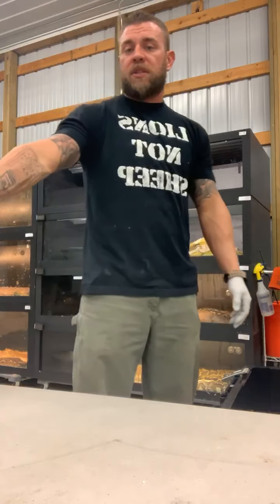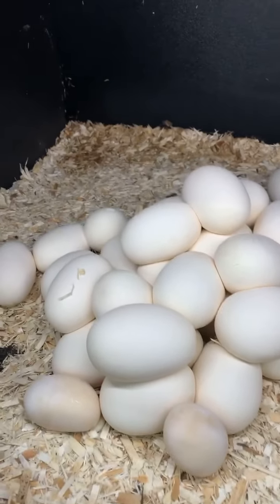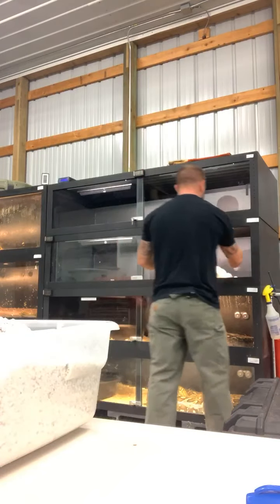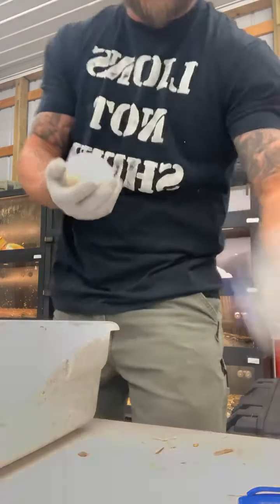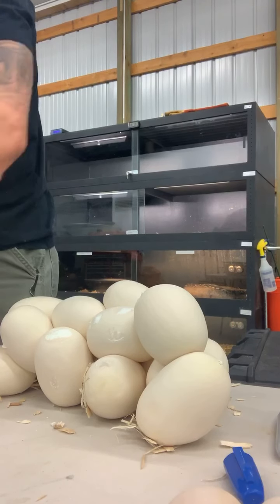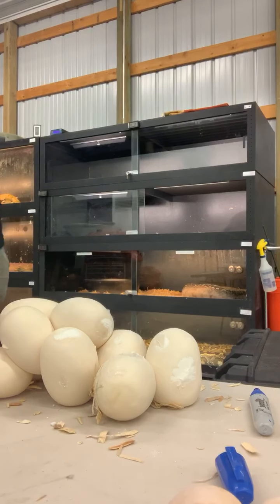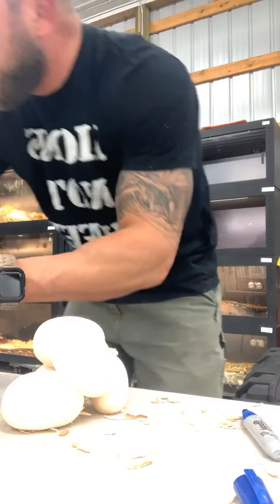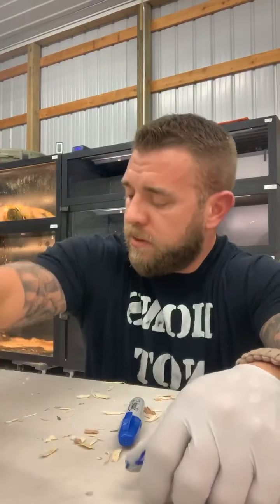HOW TO: EGG PULLING FROM RETICULATED PYTHONS- MUST WATCH!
A LONGER VIDEO GETTING NEWLY HATCHED EGGS FROM ONE OF OUR LEMONGLOW FEMALES. WHAT WILL THEY WIND UP BEING.  THERE ARE SOME GREAT TIPS AND TRICKS IN THIS VIDEO FOR ALL OF YOU INTERESTED IN BREEDING. EVEN OUR MORE CASUAL FANS MAYBE INTERESTED IN THE INTRICACIES OF JUST HOW MUCH GOES INTO THE BREEDING PROCESS. WHAT DO YOU GUYS THINK? INFORMATIVE? WANT TO KNOW MORE?